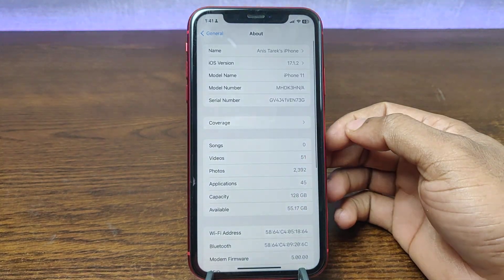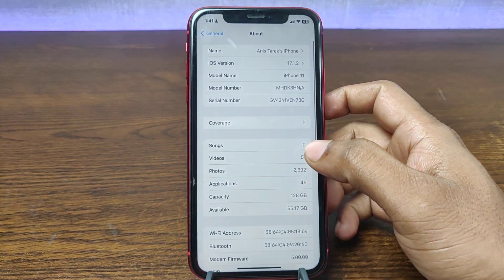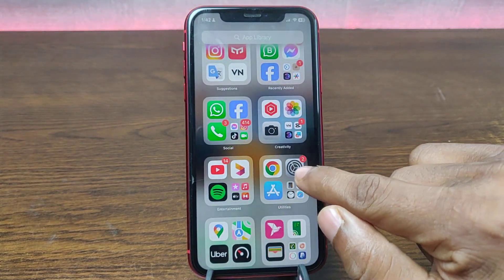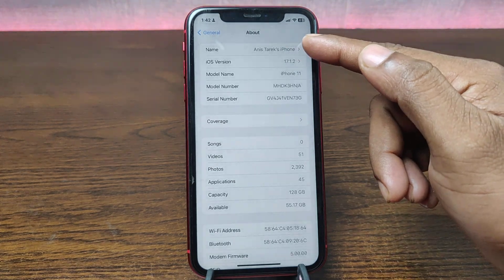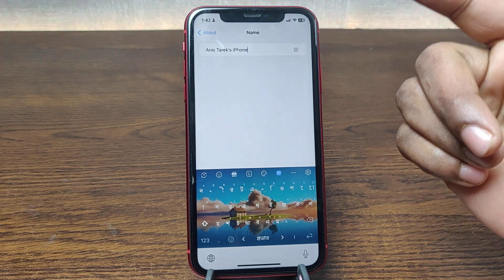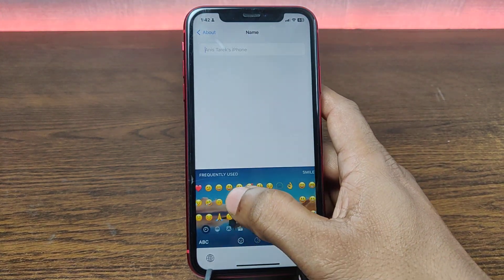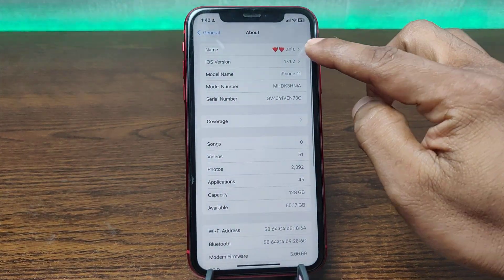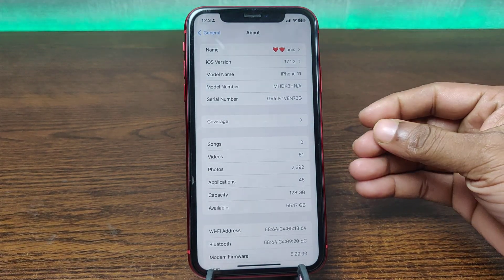How to Change iPhone Name in iOS 17 | Full Guide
In this video i show you How to Change iPhone Name in iOS 17